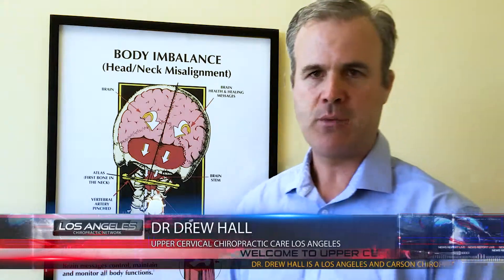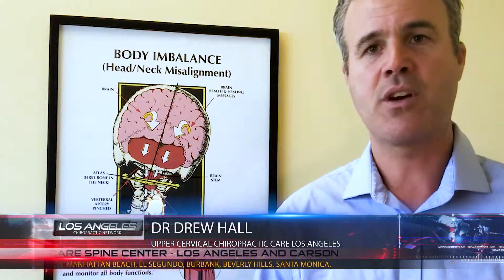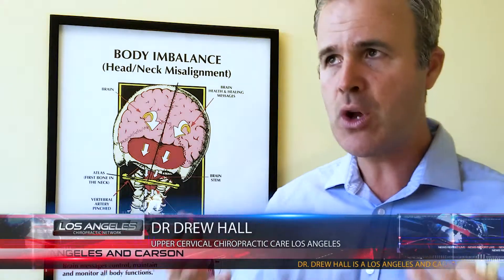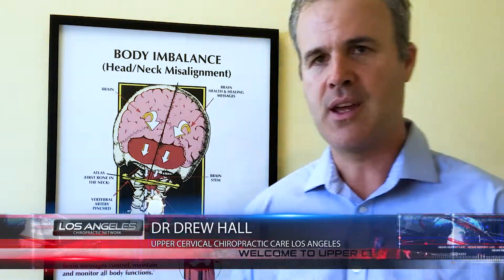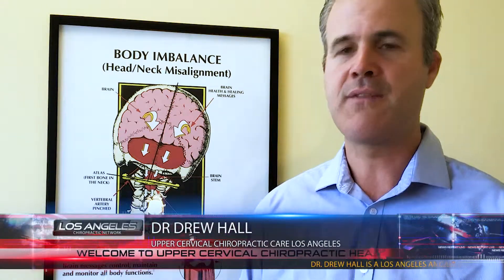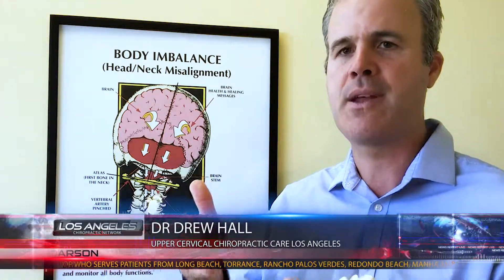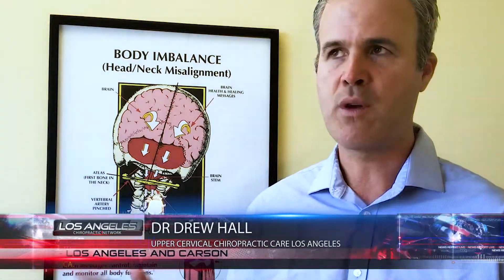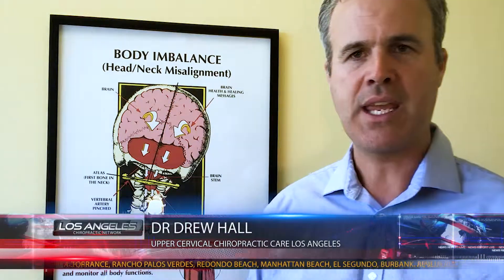Spasmodic Torticollis Recovery and Upper Cervical Spine Injury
Dr. Hall discusses a case of spasmodic Torticollis and their recovery following precision Blair Upper Cervical Care. Spasmodic Torticollis is a severe form of Torticollis with the addition of rhythmic contractions of the muscles producing strain in the direction of imbalance. Over the 18 years of practice Dr. Hall has seen many cases greatly improve from this terrible condition through correcting spinal misalignment at the base of the skull.